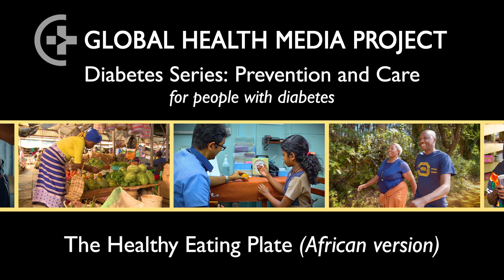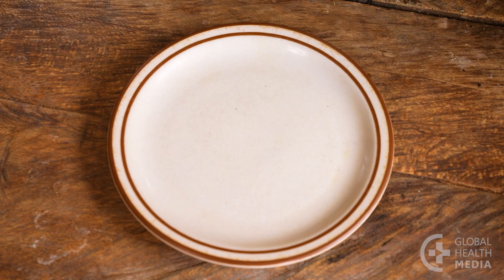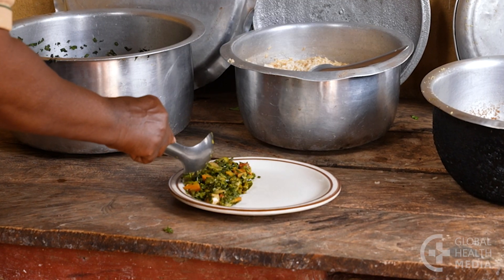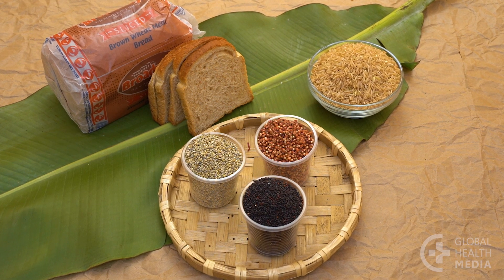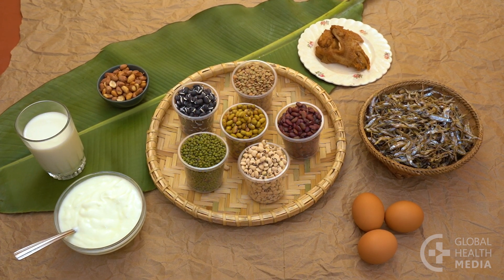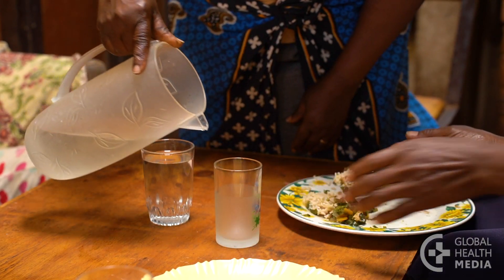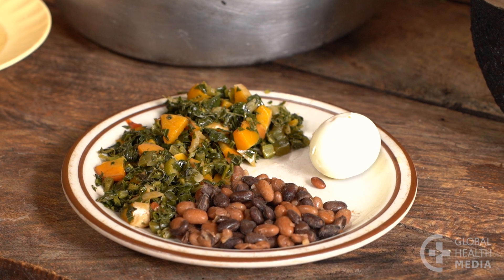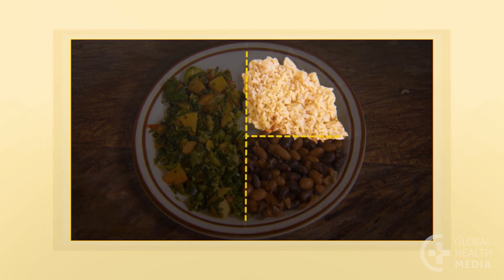The Healthy Eating Plate (African version) - Diabetes Series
To eat healthy – when you have diabetes – it’s important to balance the portions within 3 main food groups: starches (or carbohydrates), protein, and fat. If you are overweight, it’s also good to limit the amount you eat. This video describes the healthy eating plate, which is a visual guide for making healthy balanced meals, using common foods of Africa.